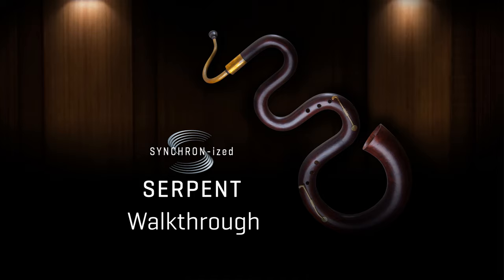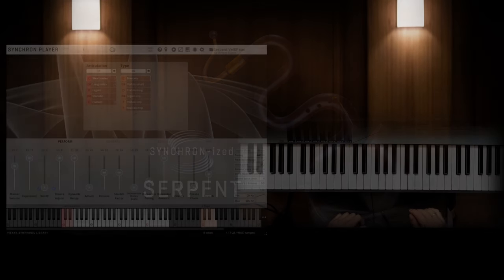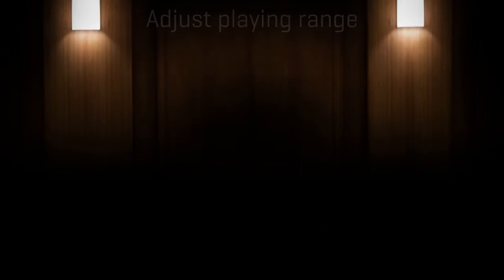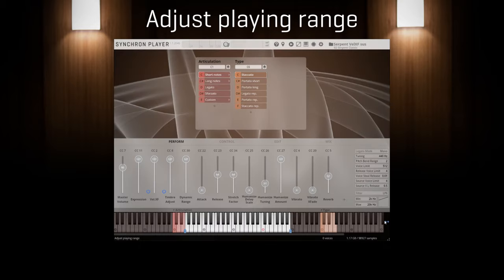SYNCHRON-ized Serpent: Walkthrough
Another fascinating historic instrument in our Historic Winds Package, with a unique sound:

It doesn't only look fantastic, the serpent also comes with a unique sound! Fabio Amurri shows you through all available articulations and shares a tip about expanding the play range within the Synchron Player in the second part!

00:00 Introduction
00:55 Short Notes & Repetitions
02:25 Long Notes
03:00 Legatos
03:20 Sforzato
03:15 SY Player Tip: Play Range
04:40 Outro